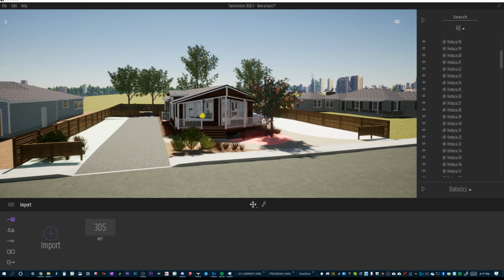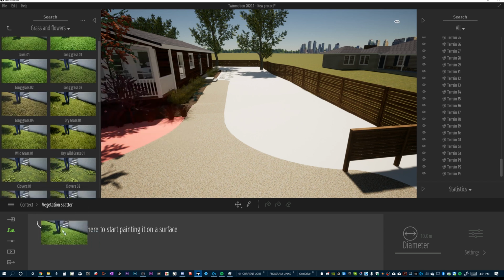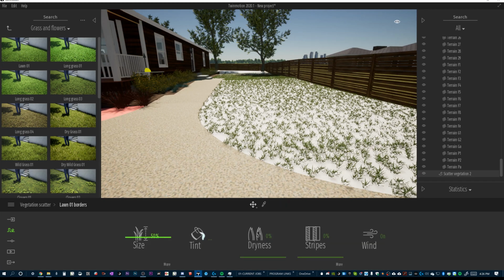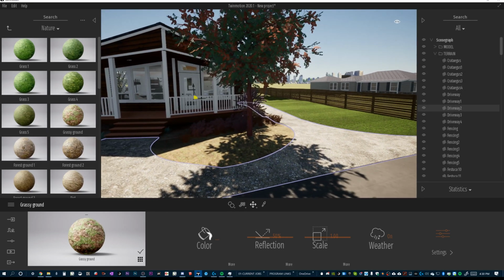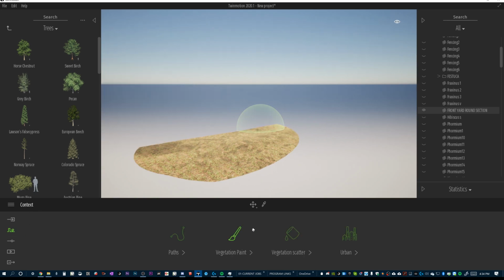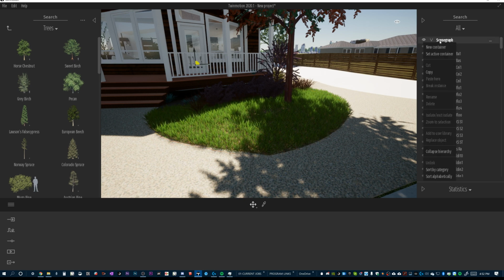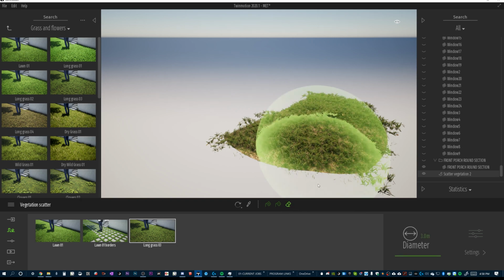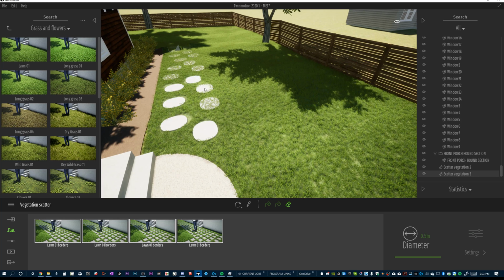Twinmotion 2020 Tutorial-PART 2-Vegetation Context Tools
Tips and tricks to paint with the vegetation tool-sets including realistic grass.
Sections:
00:00 - Rabbitt Design Intro
00:11 - Part 2 Intro
01:24 - Vegetation Contextual Menu
03:17 - Explaining Vegetation Instancing
07:29 - Annoying Limitation of Vegetation Scatter
07:48 - Vegetation Painter
10:39 - Ground Material application
15:16 - Isolate Selection